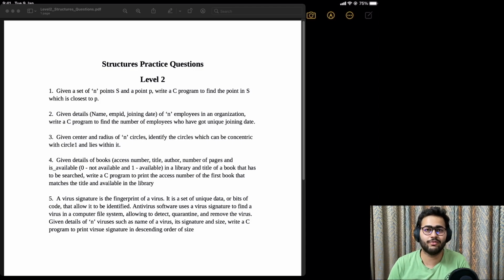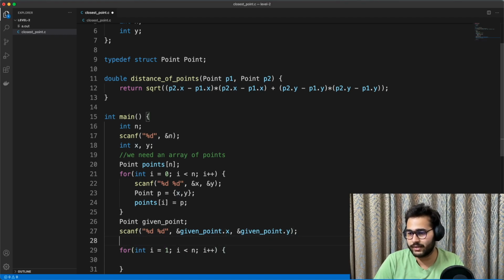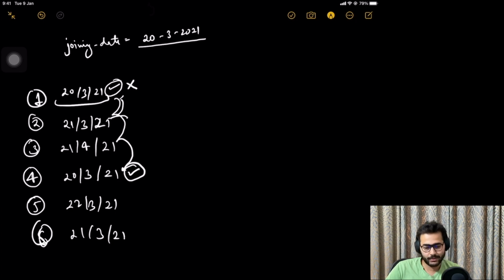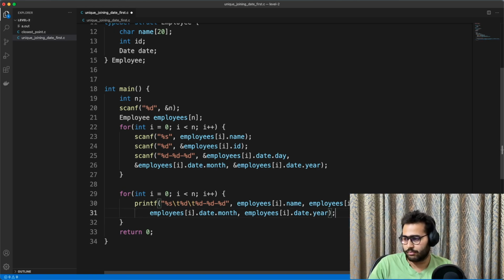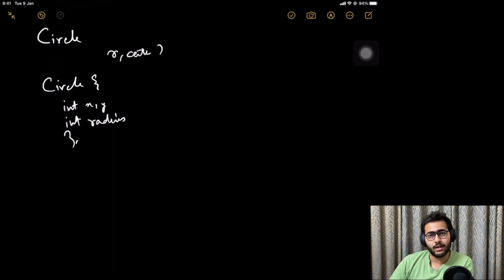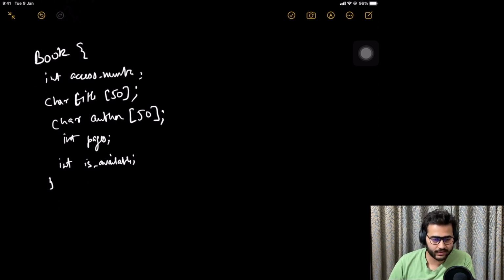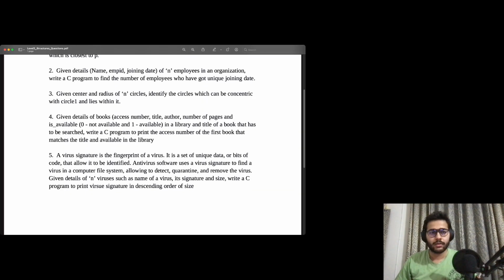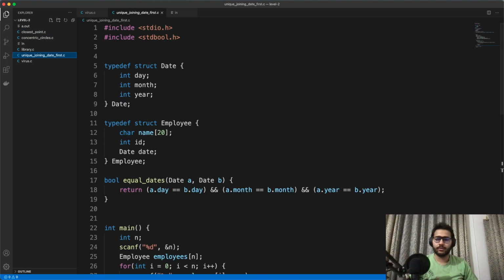(Timestamps) More Problems on Structures in C | Problem Solving in C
0:00 Introduction
0:25 List of Problems
0:56 First problem(Discussion)
4:03 First Problem (Code)
12:42 Second Problem (Discussion)
20:38 Second Problem (Code)
32:48 Third Problem (Discussion)
34:02 Third Problem (code)
40:08 Fourth Problem (Discussion)
42:52 Fourth Problem (code)
49:46 Fifth Problem (Discussion)
50:44 Fifth Problem (code)
58:10 Conclusion